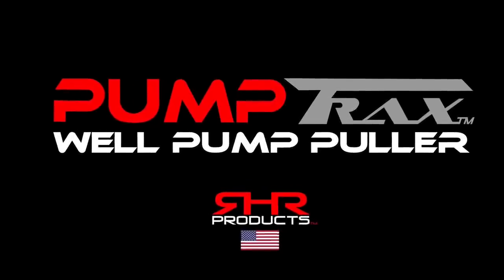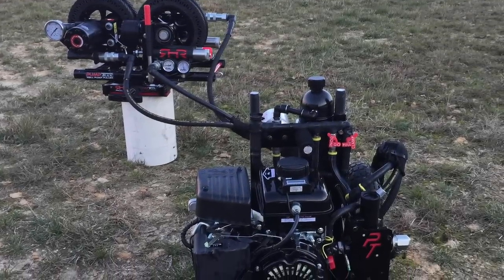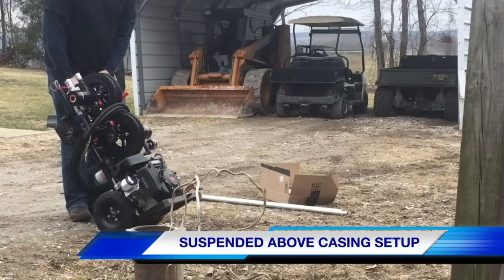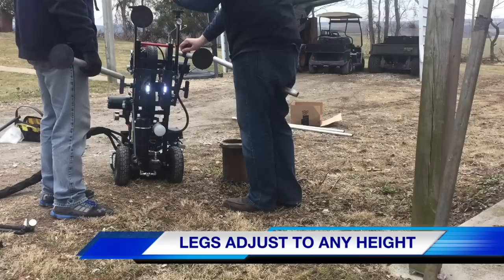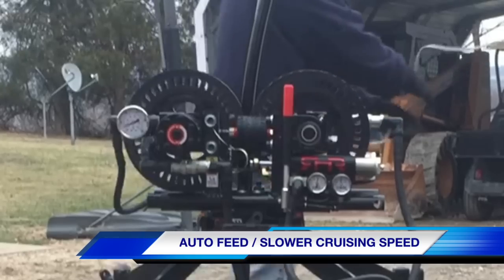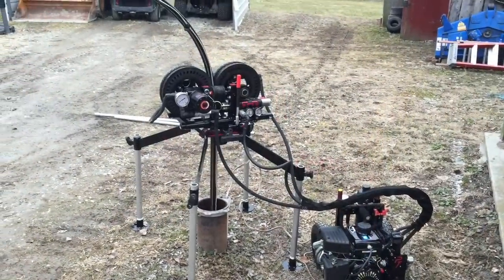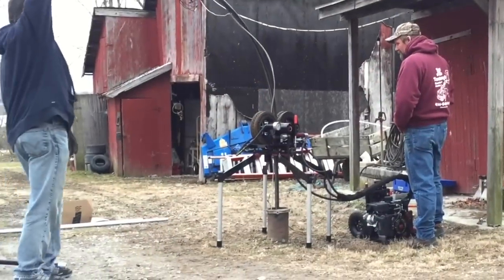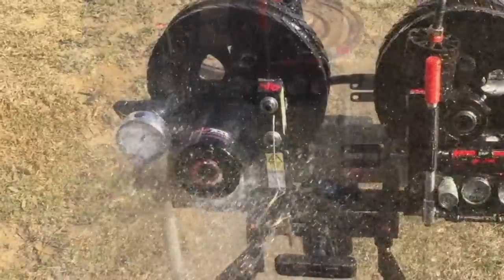Well Pump Puller | PumpTrax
Watch PumpTrax water well pump puller/pump hoist in action.  See how you setup the machine.  How the machine operates.  And why this water well pump puller/pump hoist is quickly becoming the go-to choice for today's Water Well Professionals.